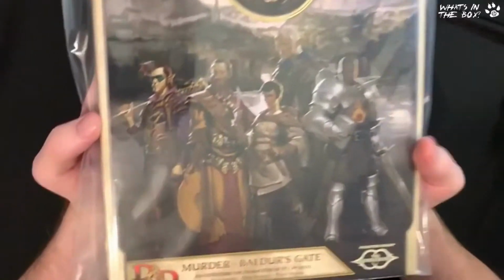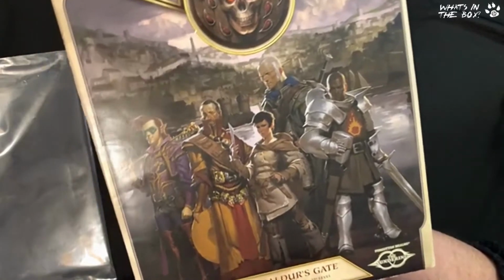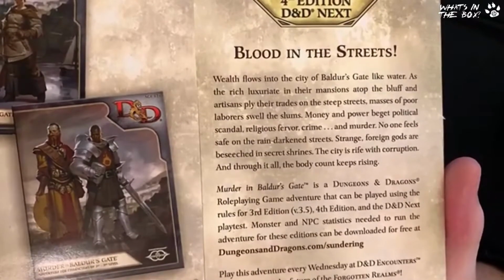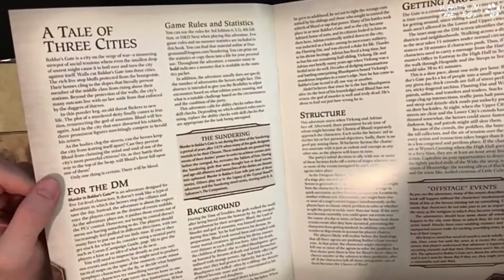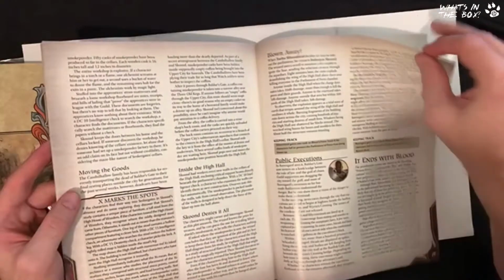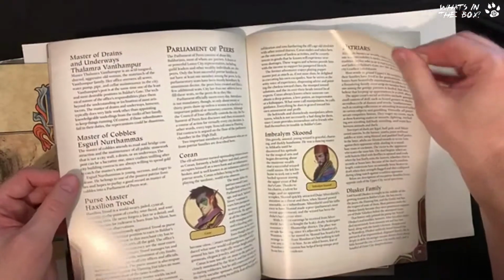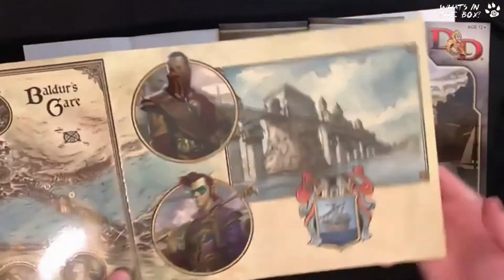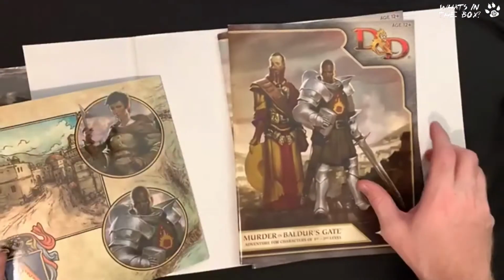D&D - Murder in Baldurs Gate - Band of Badgers